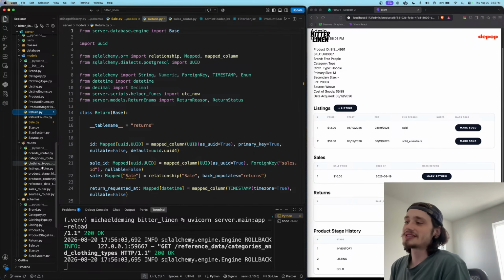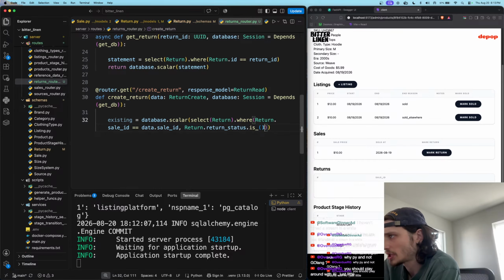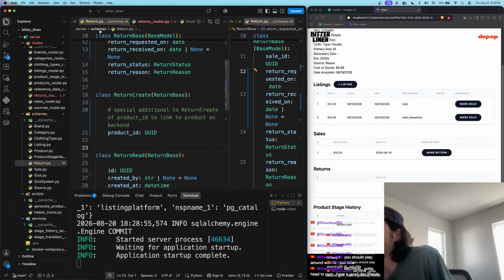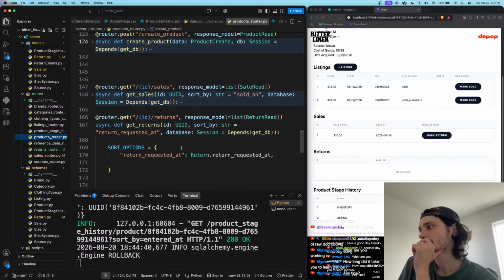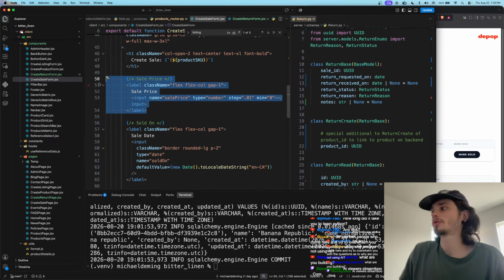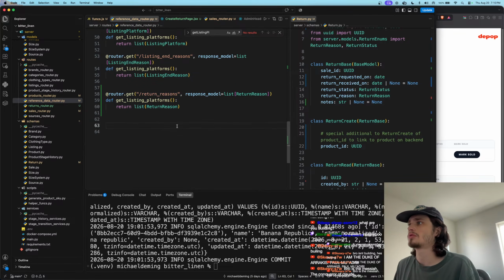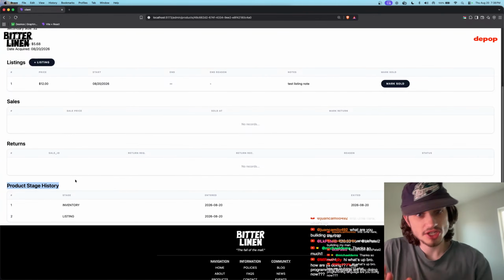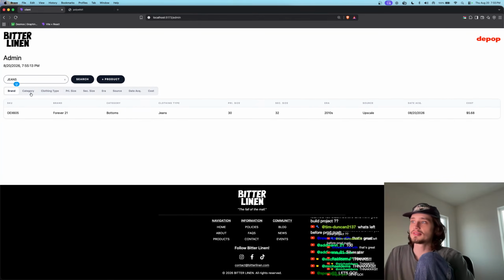"I am builing this project" Yes I am actually building it not Claude | 08-20-2026